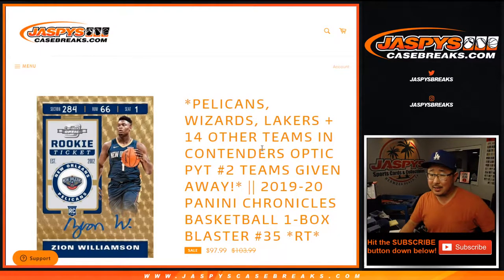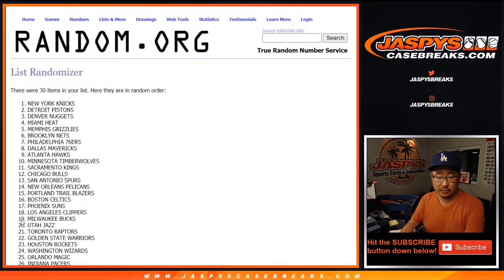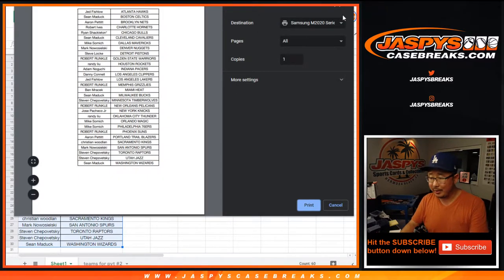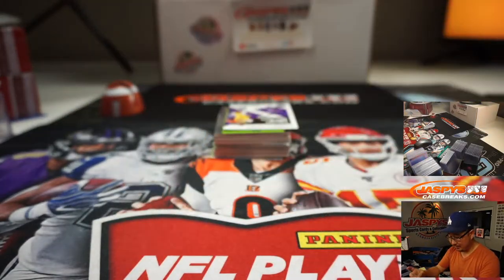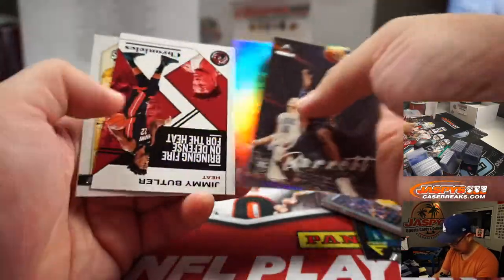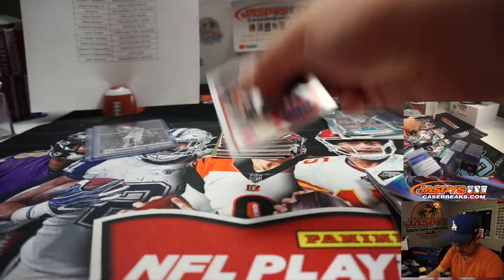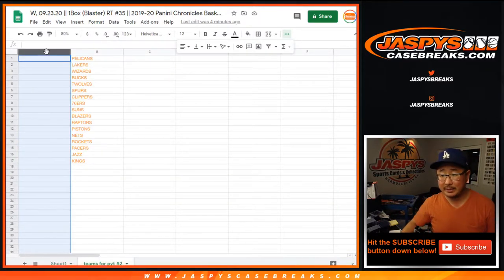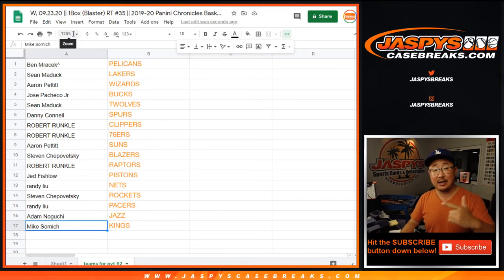W, 09.23.20 || 1Box (Blaster) RT #35 || 2019-20 Panini Chronicles Basketball (NBA)